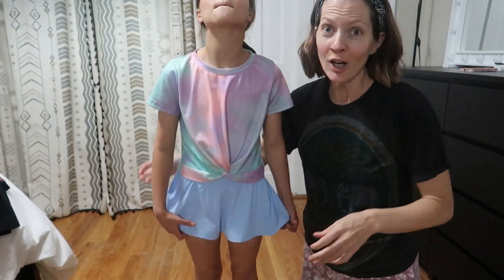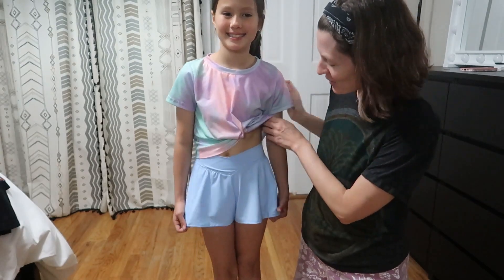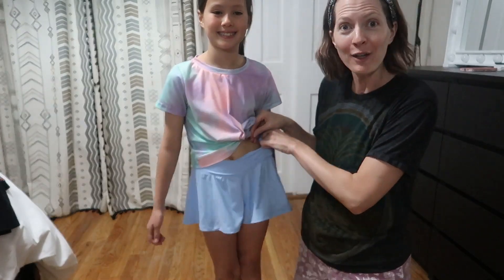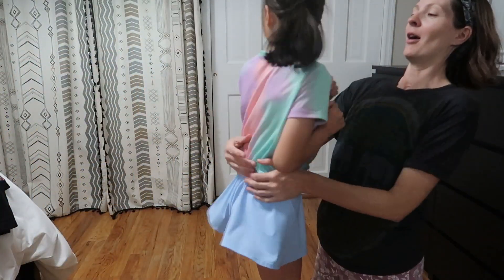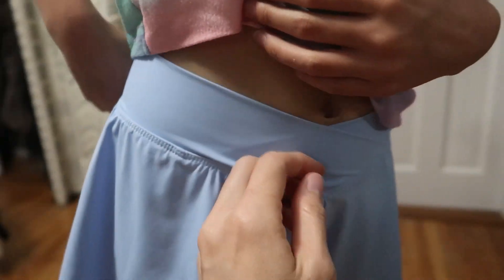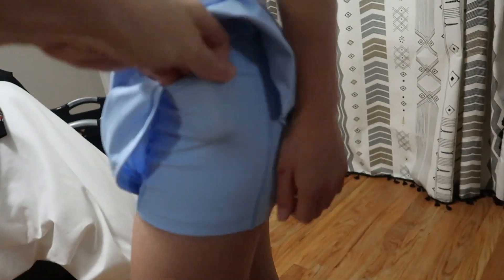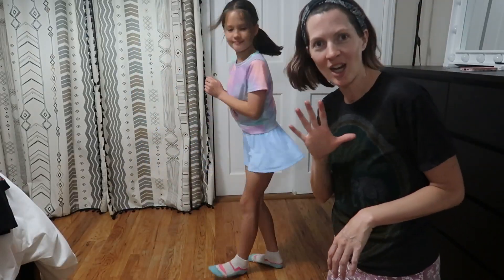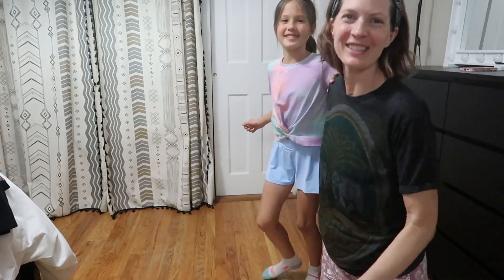Zaclotre Girls Flowy Skirt with Built in Biker Shorts